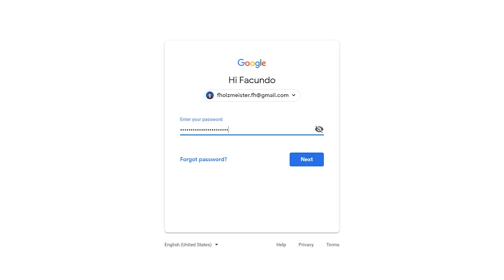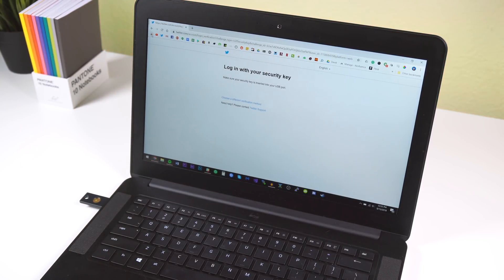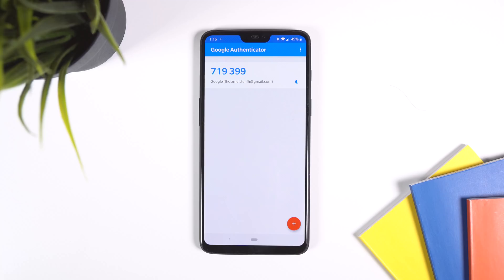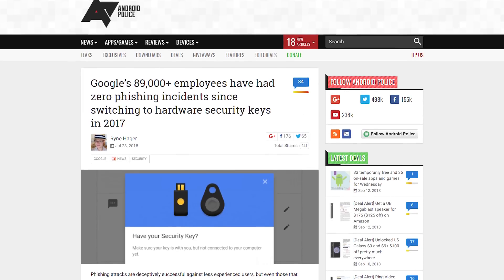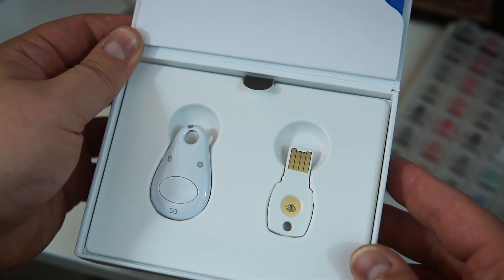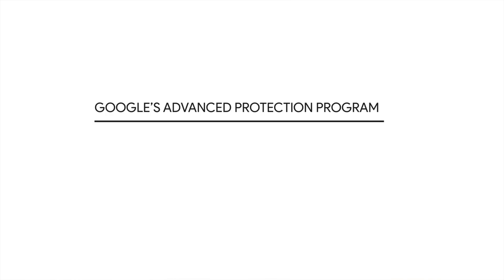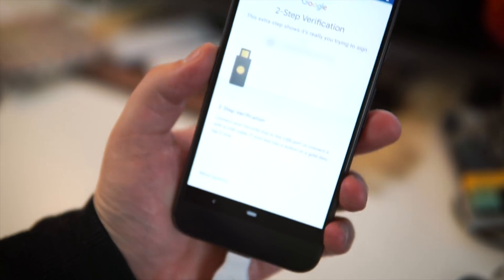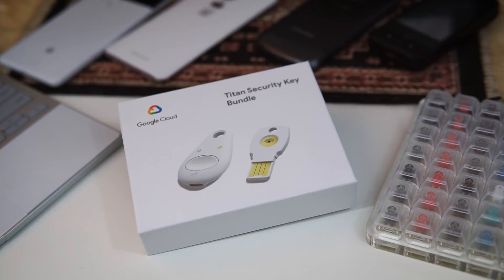Google's Security Key Explained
Google recently just released their own security keys collectively known as "Titan Security Keys." So in this video, I thought I'd explain what security keys are and if Google's version is worth the purchase. Enjoy!

 ▶ Yubico Security Key USB-A ($20.00)

▶ Feitian Bluetooth Wireless + NFC Security Key ($24.99)